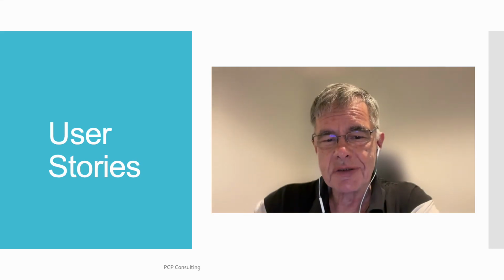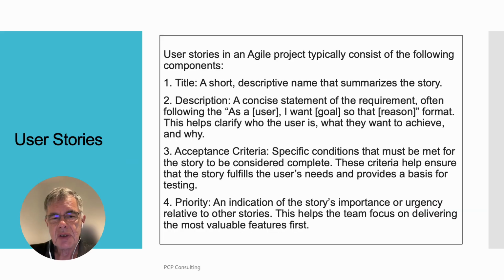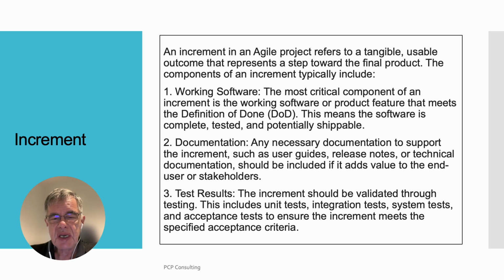Agile Project User Stories and Increment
The components that make up agile project user stories and increment are discussed.